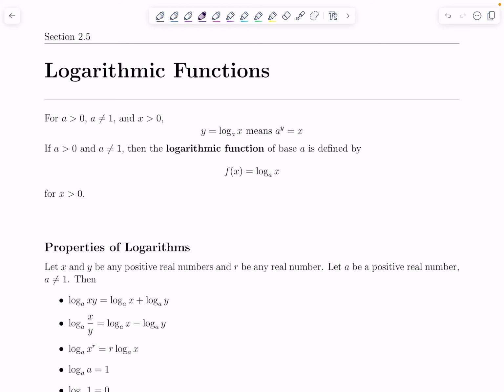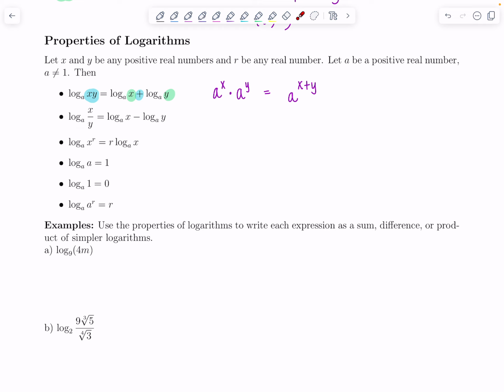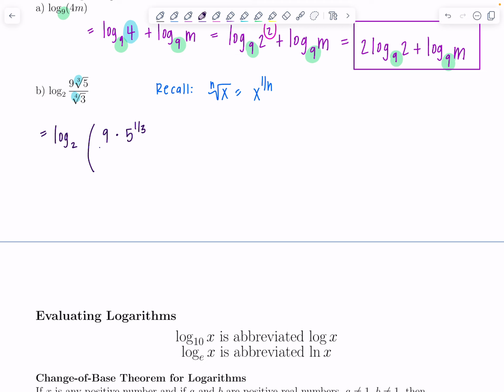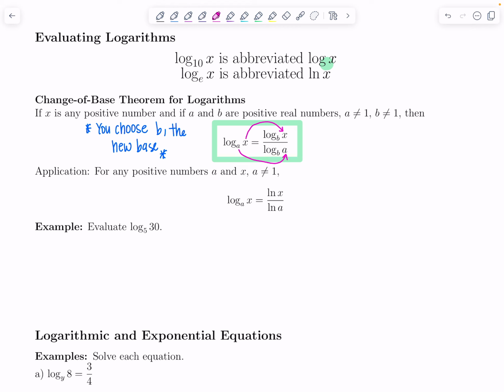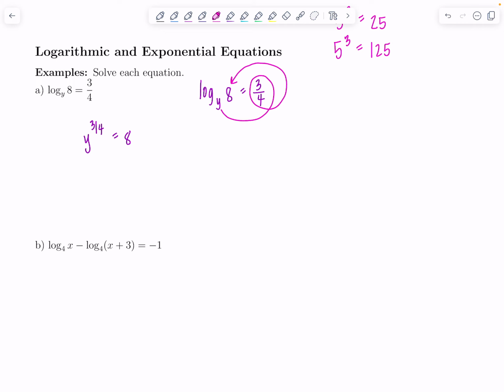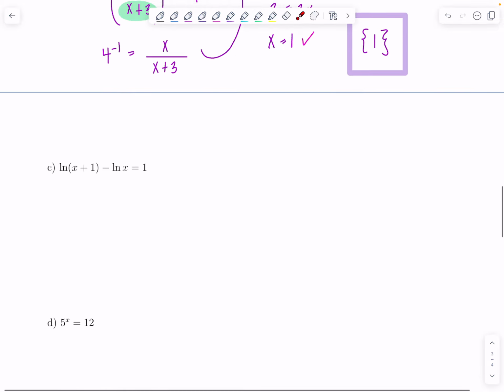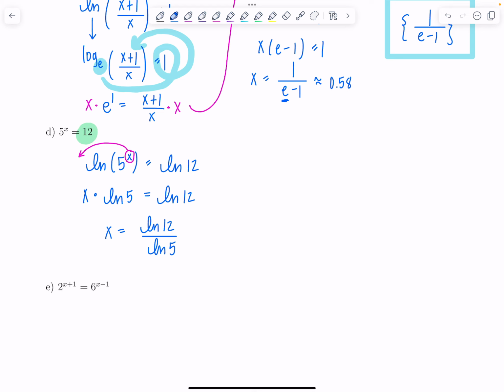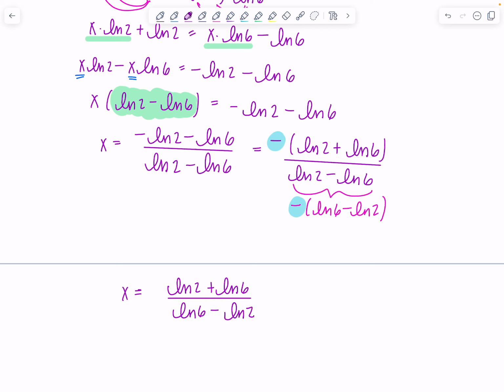Business Calculus: Logarithmic Functions (2.5) | Math with Professor V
Brief overview of Logarithms:
Definition of a logarithm, the properties of logarithms, rewriting logarithms using their properties, Change of Base Theorem. Logarithmic and exponential equations.

Need a more in-depth lesson on logarithmic functions, their properties and graphs? Look no further!

xoxo,
Professor V

I'm also an Amazon influencer, so feel free to support and shop: